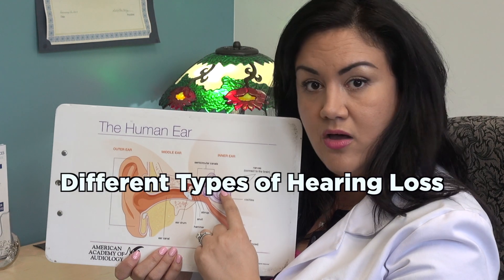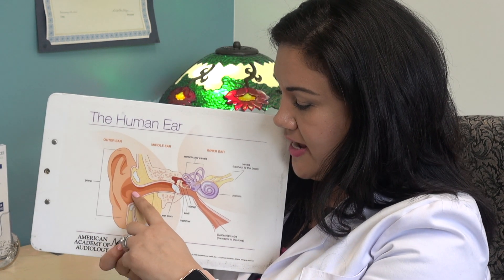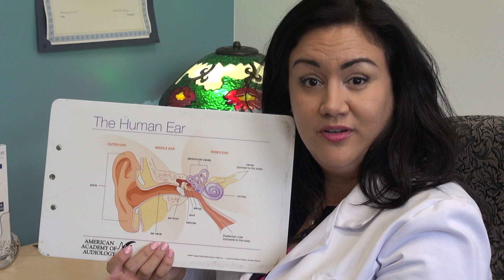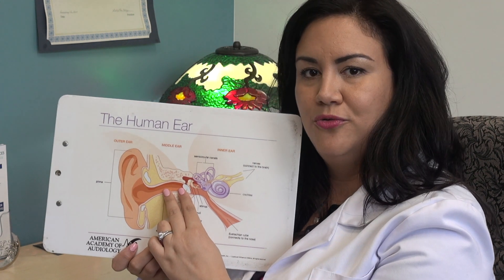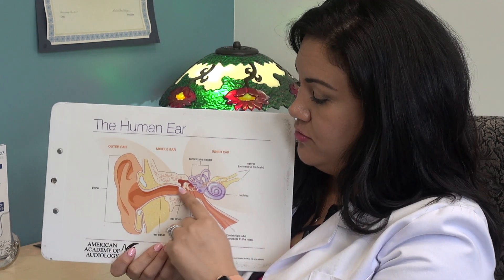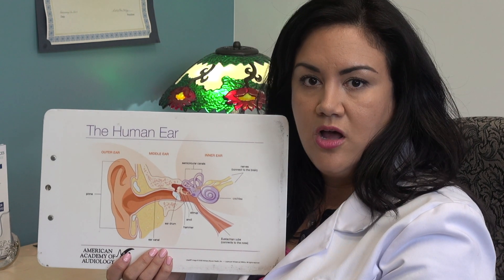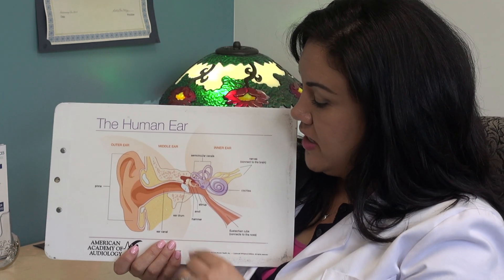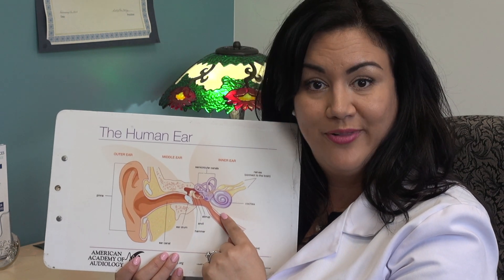Different Types of Hearing Loss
Dr. Stephanie Rose from House Clinic shares her expertise on the different types of hearing loss that exist.

House Institute Ear and Neurosurgery Clinics

Did you know that House Institute Foundation is funded entirely by public donations? Consider donating today!